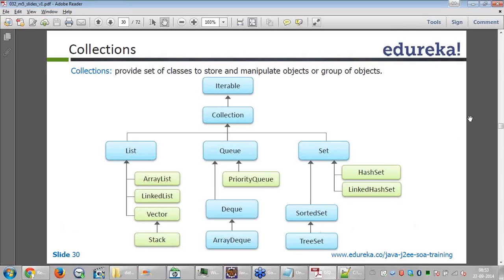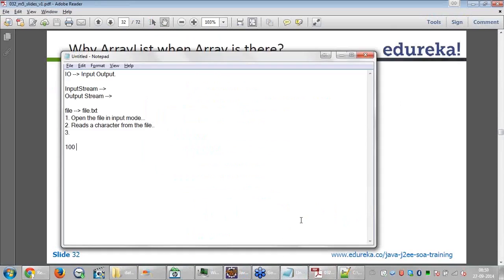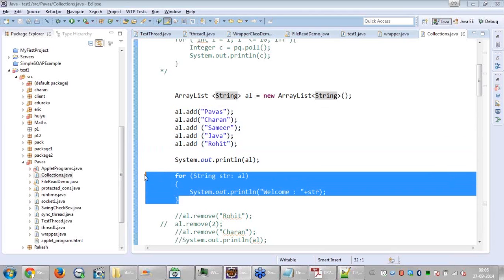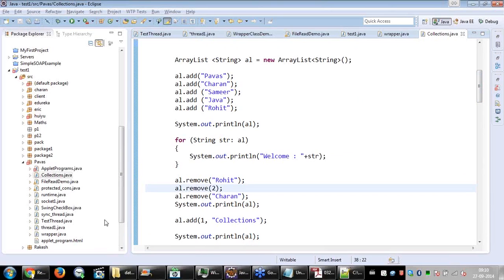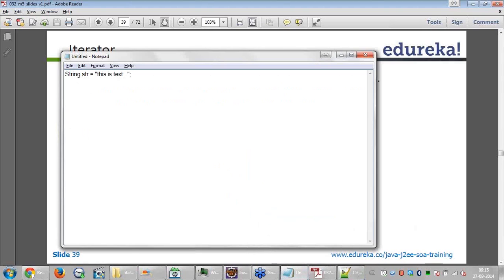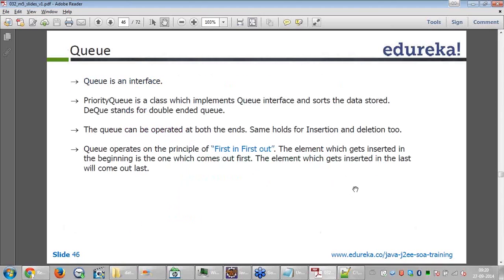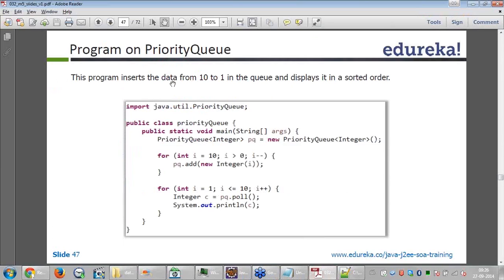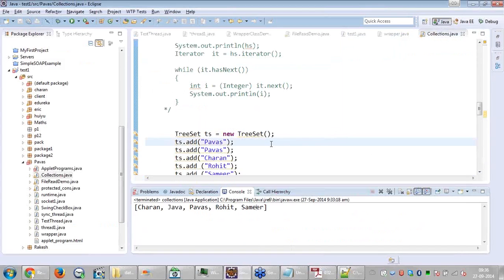Understanding Collections in Java | What is Collection in Java | Java Collections Overview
Java Collection simply means a single unit of objects. Java Collection framework provides many interfaces (Set, List, Queue, Deque etc.) and classes
(ArrayList, Vector, LinkedList, PriorityQueue, HashSet, LinkedHashSet, TreeSet etc).
This Video gives an overview of various interfaces provided by Java Collection.

The topics related to 'Java Collections' have extensively been covered in our 'JAVA/J2EE & SOA' course.